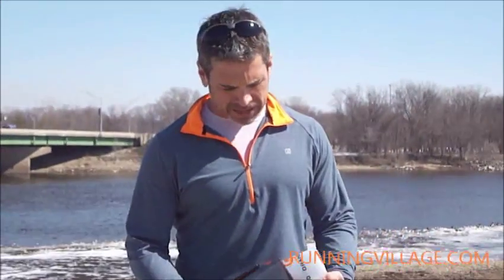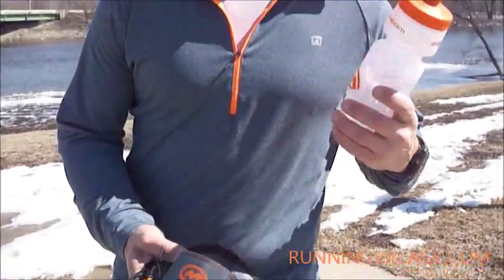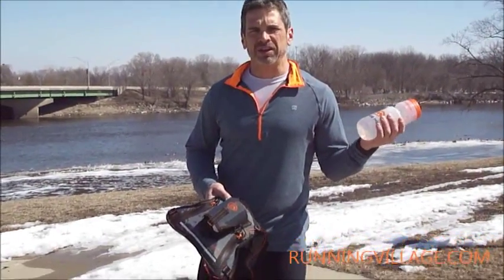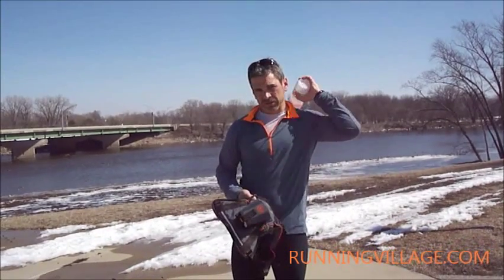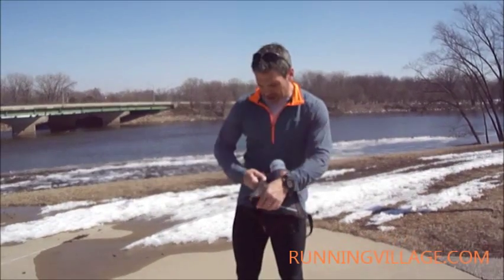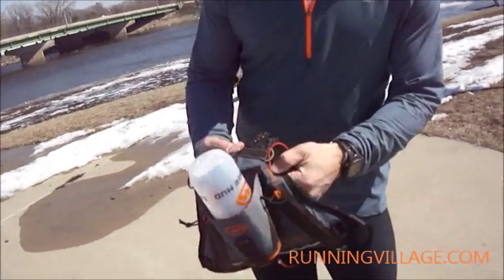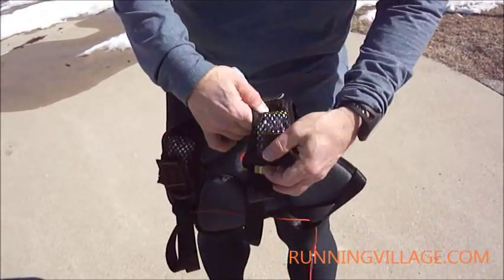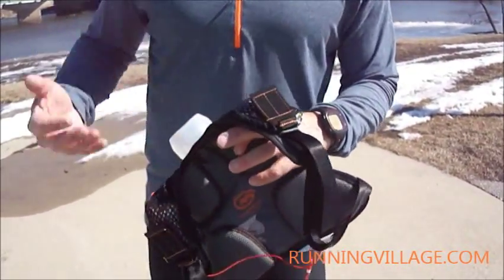Orange Mud HydraQuiver 1st Impressions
Just a 1st Impressions here from Steve-o.  Can't quite acclimate to carrying a hand-held on your long runs but love the simplicity of "open top, refill..." ?  The HydraQuiver from Orange Mud may be just what you've been waiting for.  We'll test the mud right out of this one and let you know what we think.